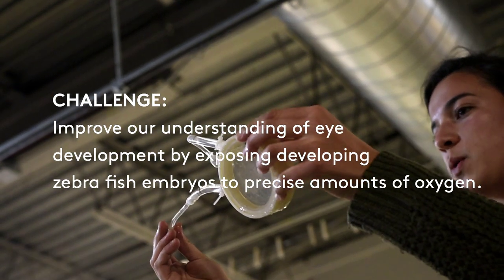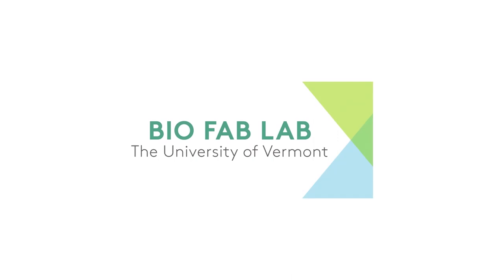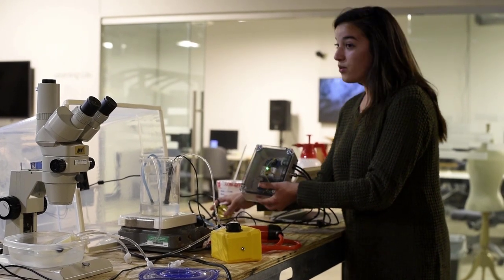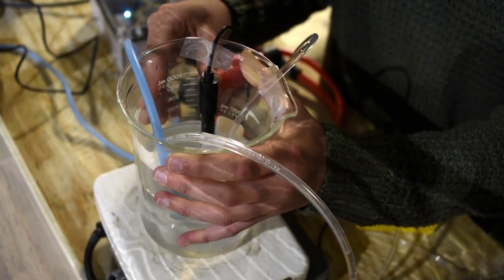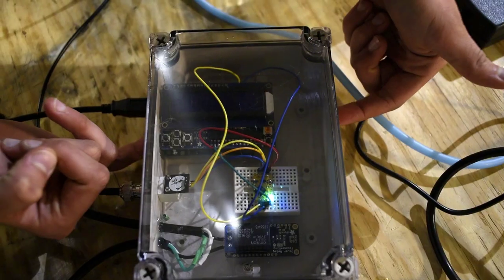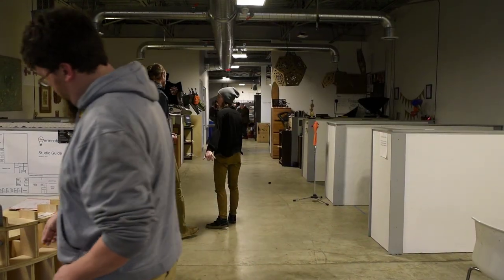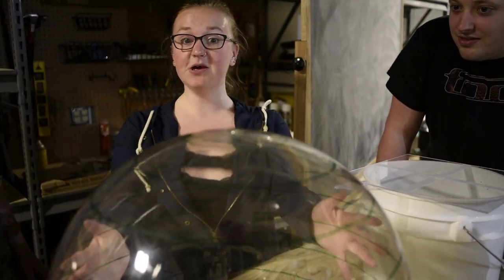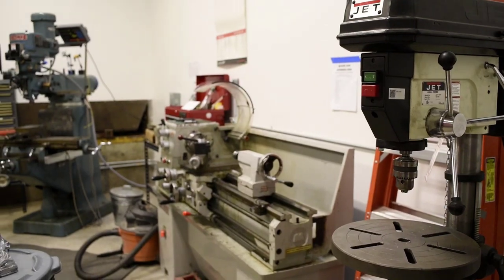BioFabLab Course Empowers Students to Create Experimental Solutions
What is BioFabLab?

“This is a project we put together in the last couple of years to introduce biology undergraduates to something we do in the lab all the time,” says  Andy Mead, UVM biology research associate and lecturer. “When we have a question we need to answer, and there's no piece of equipment to answer it, we build our own experimental equipment.”

Working at local maker space Generator, UVM undergraduates did just that.

Two teams created equipment that could track the flight of a fruit fly or expose developing zebra fish embryos to precise amounts of oxygen. Put to use in the lab, these devices could help UVM researchers shed light on human aging and better understand eye development, respectively.

Part engineering class, part biology class, part communications class, BioFabLab gives students hands-on access to furthering our understanding of the world.